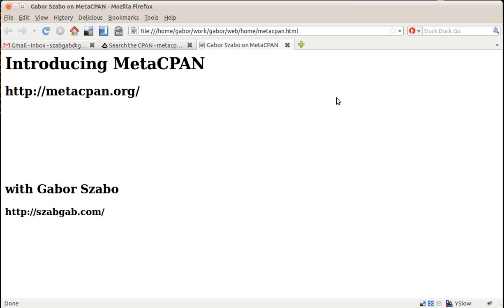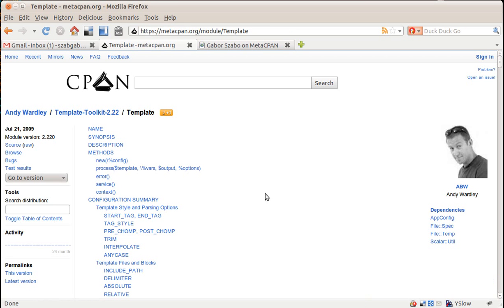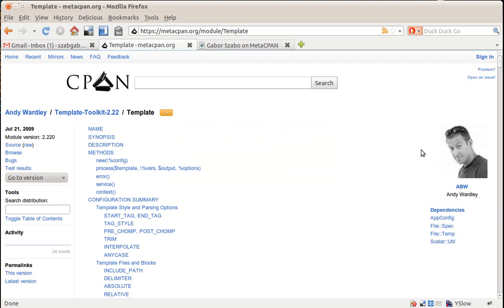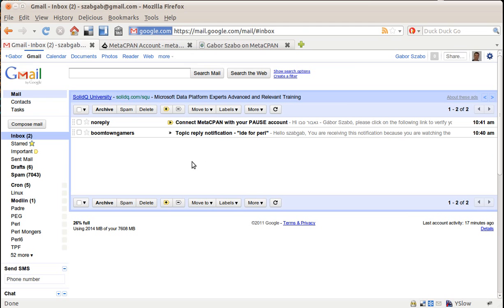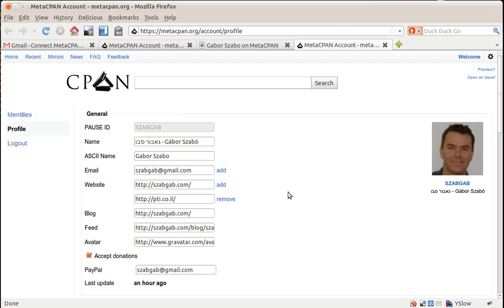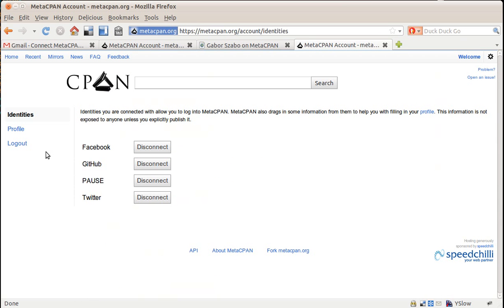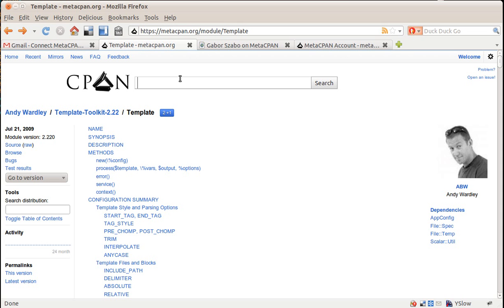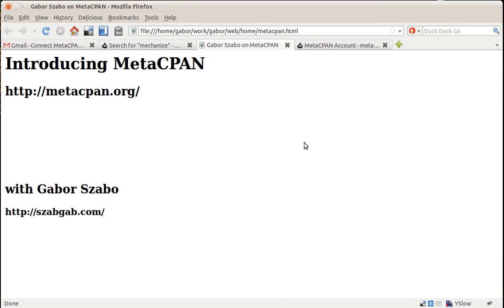What is MetaCPAN?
MetaCPAN is a new and terrific search engine for CPAN the repository of the Perl modules that are interesting.

About Perl Programming and Perl programmers.